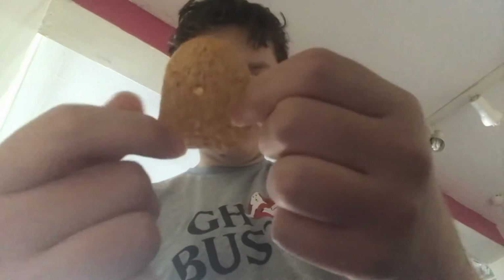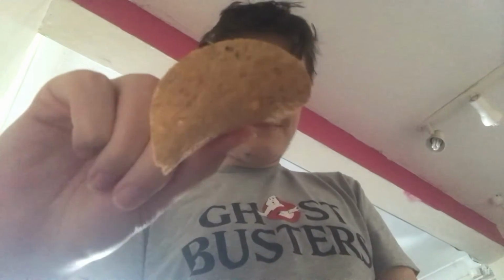Taste Test: Pringles Roast Chicken & Rosemary Flavour Multigrain Less Salt